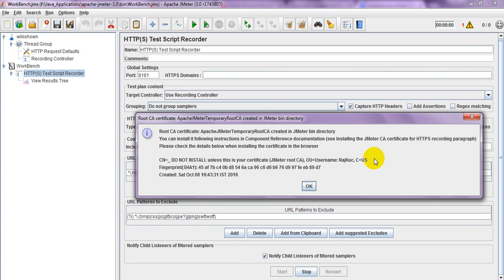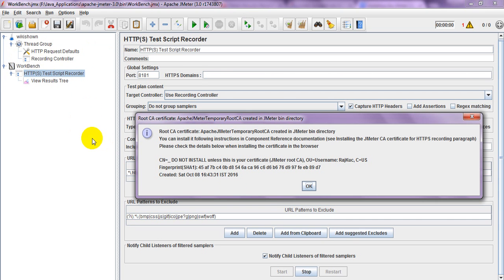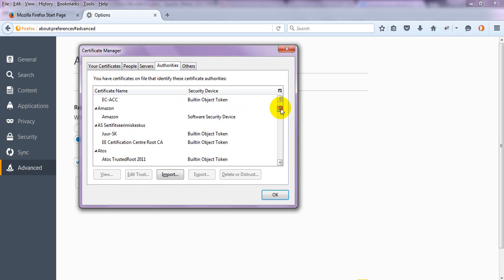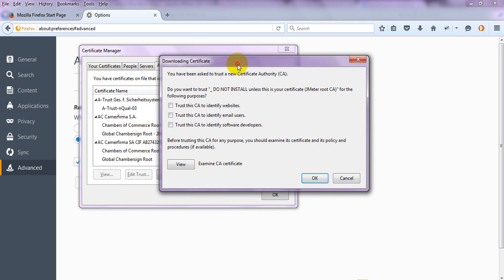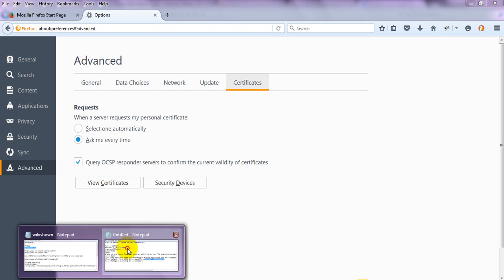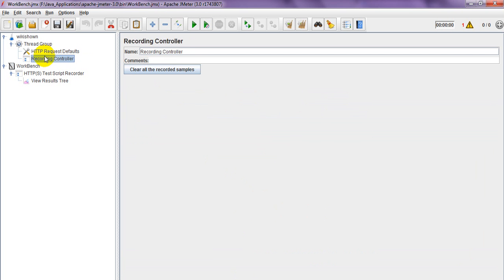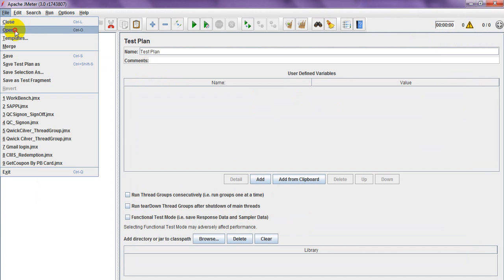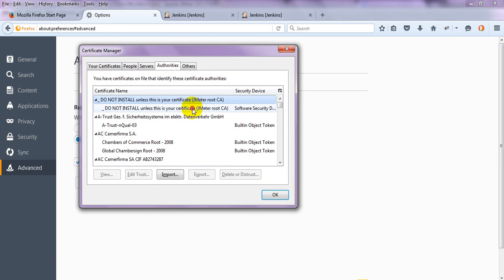JMeter Tutorial | How to install jmeter CA certificate for https recording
In this video i going to show you how to install JMeter ca certificate for https recording in JMeter while working with web applications.